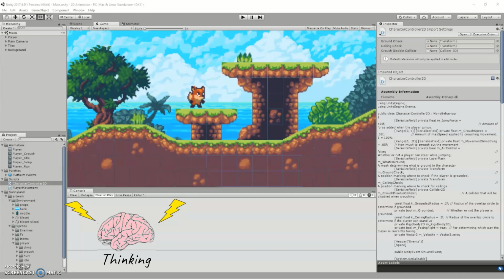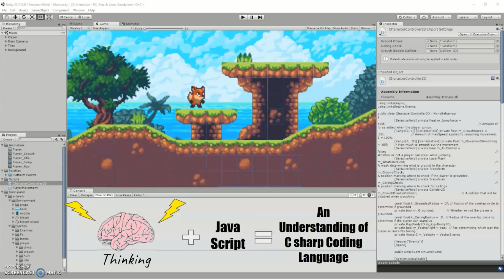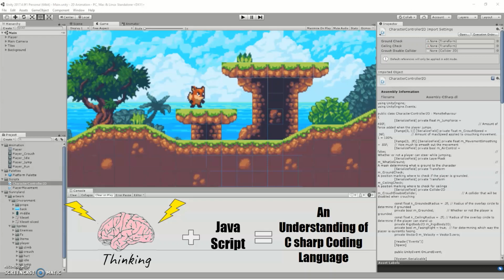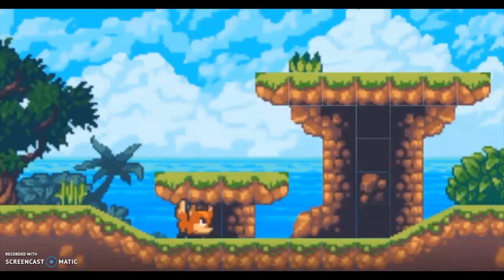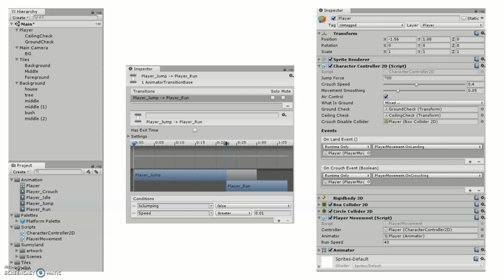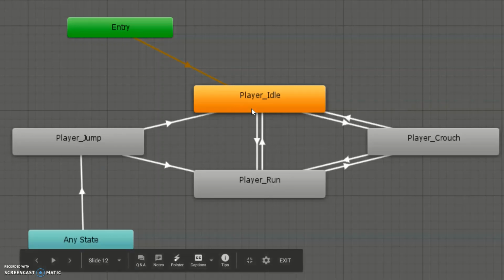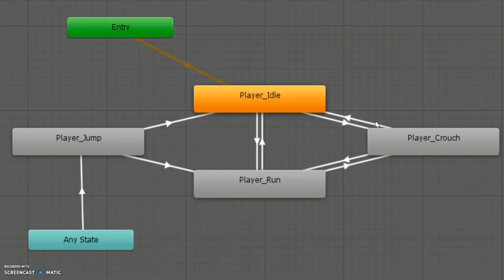Fox Demo App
This was an app for a bigger project hopefully in the future.